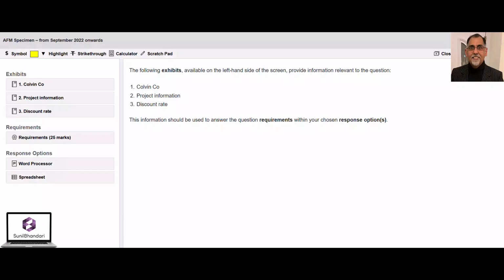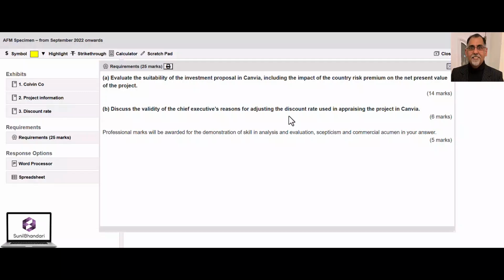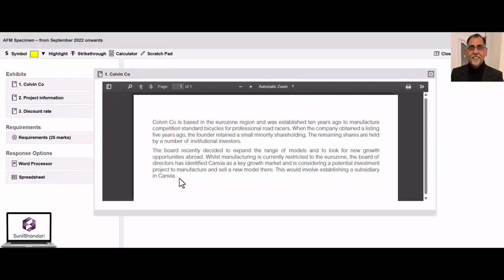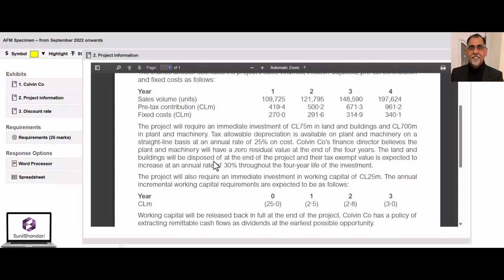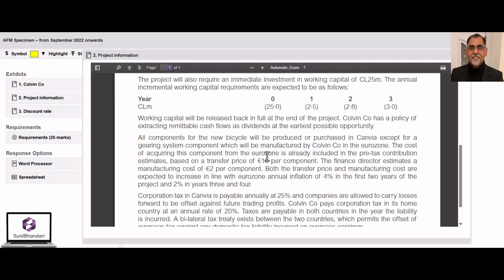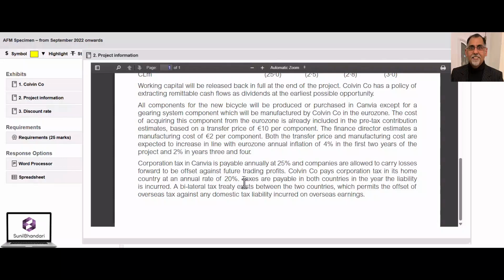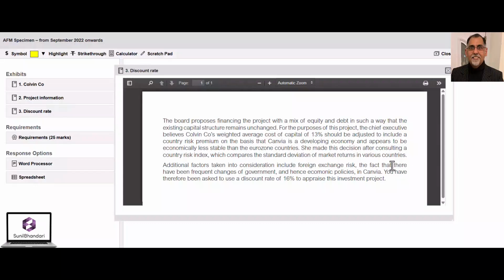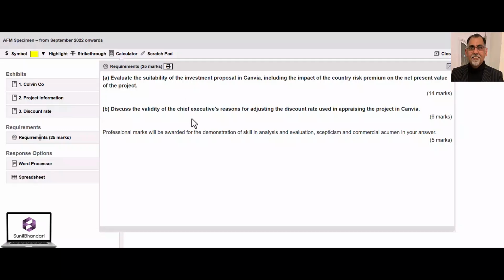How To Read ACCA AFM Questions in an Effective Way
The base point for success in the ACCA AFM exam is to ensure you read the question in an effective manner. By looking for the 'trigger' words in the requirements it gives you a clear mind set as to what you are been asked for by the examiners.

Picking up the pointers within the exhibits will ensure you not only get the technical marks, but can score PSM especially for scepticism and acumen.

To get in touch with Sunil or learn more about his courses, visit: